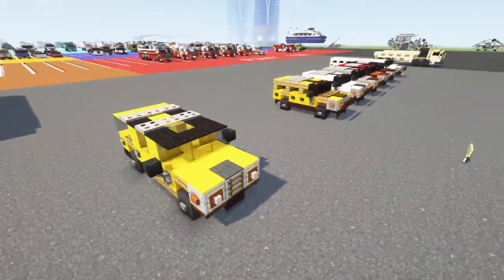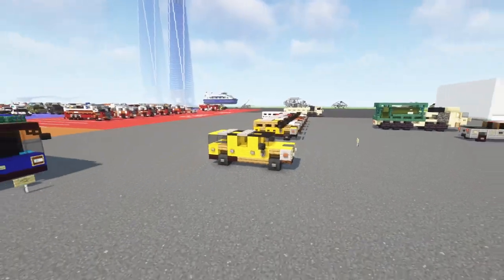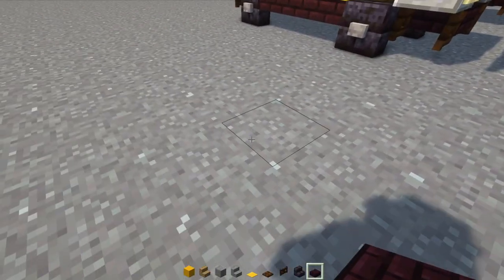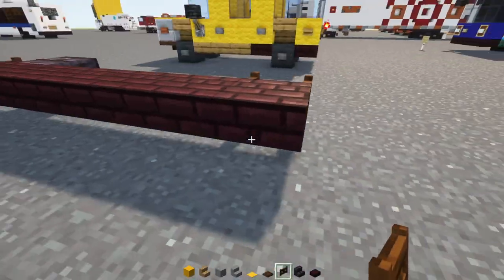Minecraft Hummer H2 SUV Limo Car Tutorial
How to make a Minecraft Hummer H2 SUV, a civilian version of the Humvee. Comes in different colors and a limo version.